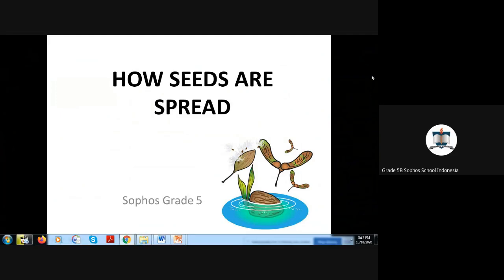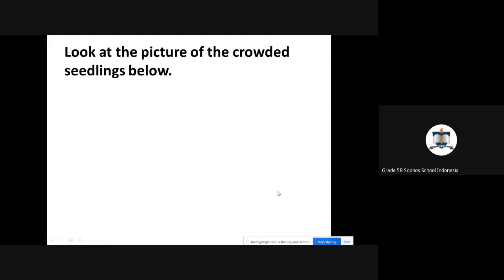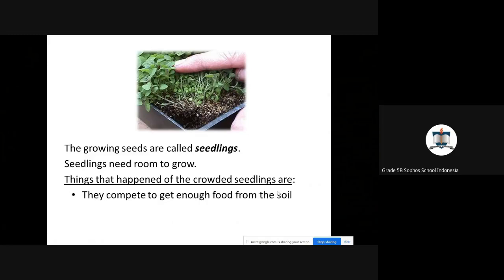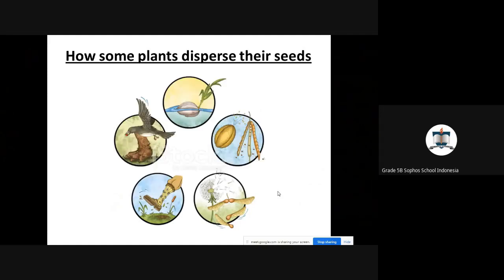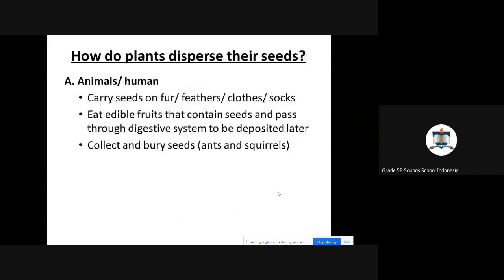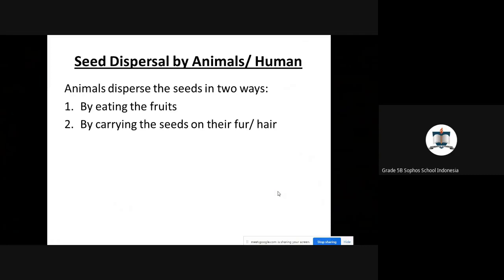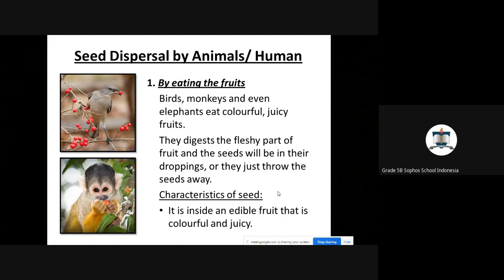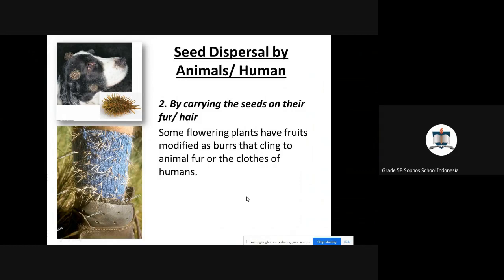Science Grade 5 Seed Dispersal